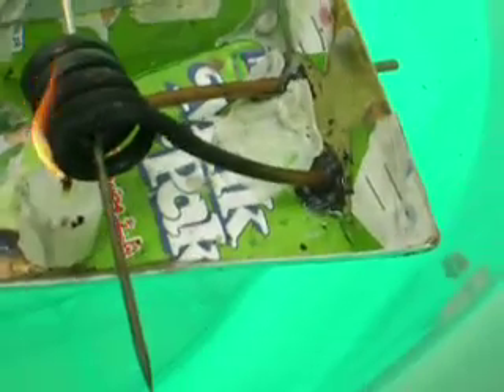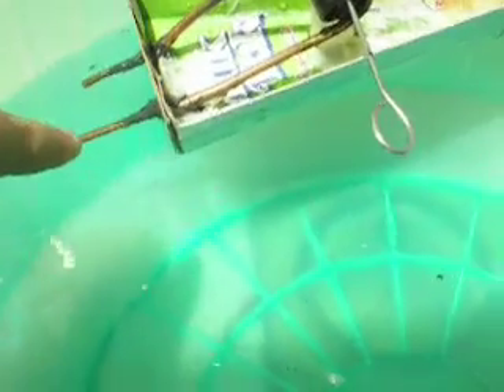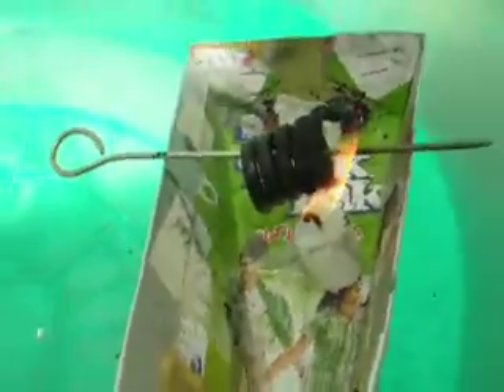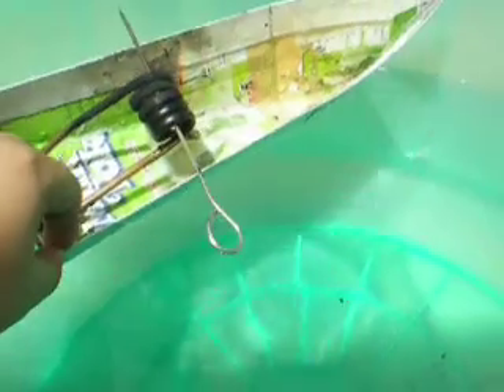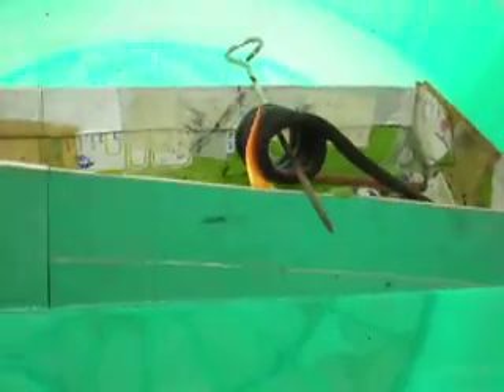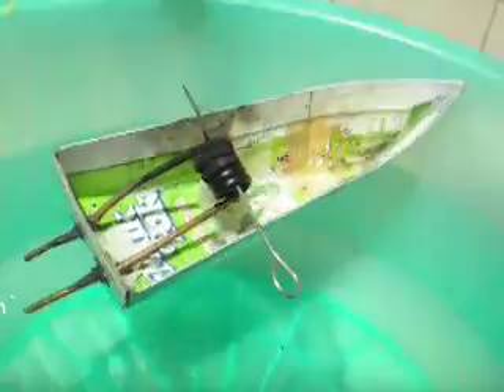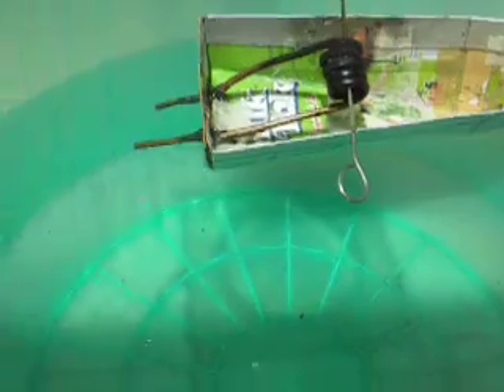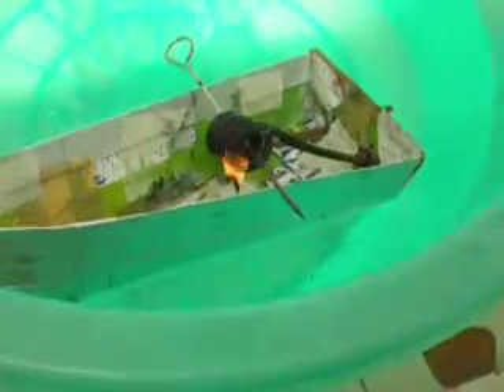Homemade Putt Putt boat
In this video I show you my homemade putt putt boat which runs on a steam engine. This boat is fairly easy to make. The hull is made out of a milk carton, I took the hull pattern but I enlarged it because I wanted to make a big boat. This boat is a great project for science fairs which is easy to make and is impressive. When people look at its mechanism most of them are very impressed on how the boat works.